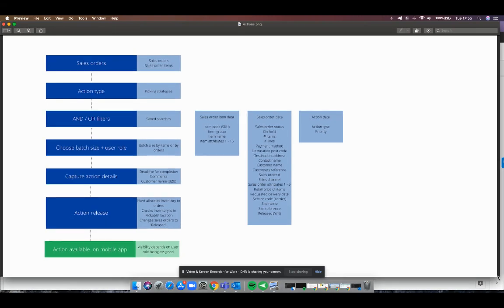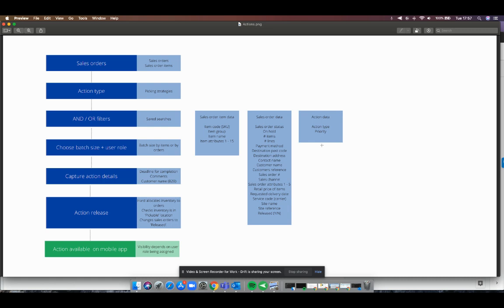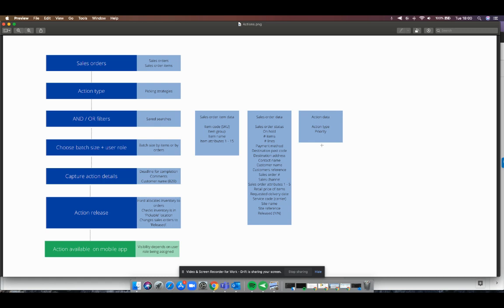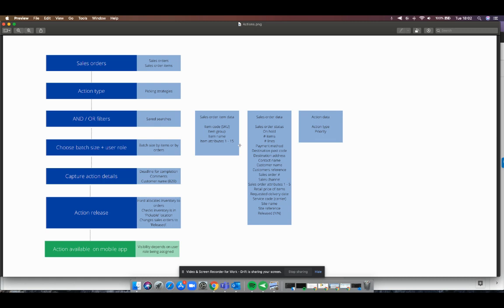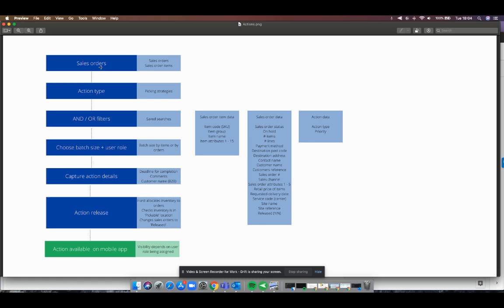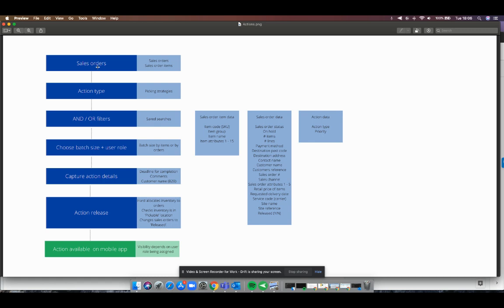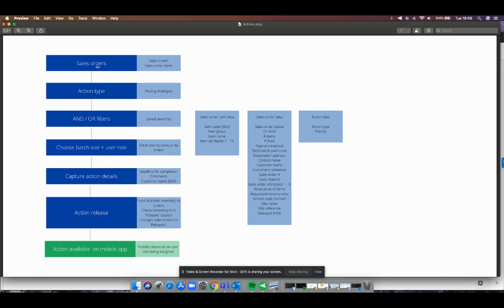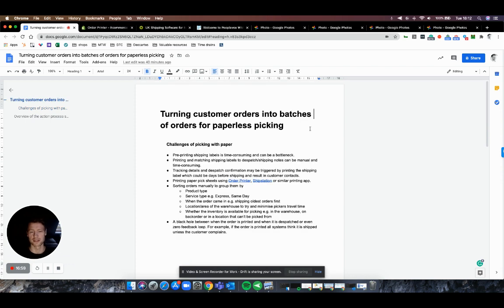WMS Explained: How to release orders for picking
Why we broke down the order release process and made it configurable. Here is the play by play of receiving a sales order, everything that happens in the system and why, to the item being dispatched. Look out for the FAQ: what is the point of no return? Aka, at what point in the process can changes not be made to an order.

This process was built with the higher purpose of providing a great customer experience - being able to adjust orders up to the very last moment, prioritise customers and decrease order to ship time are all useful to this end.